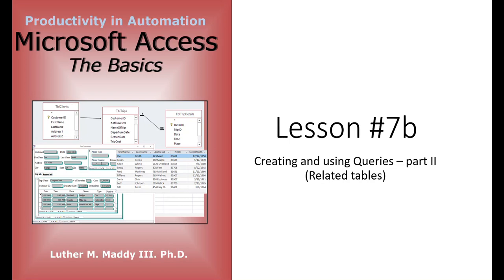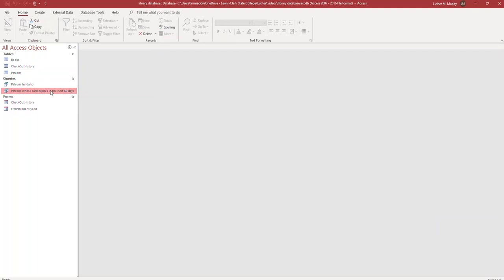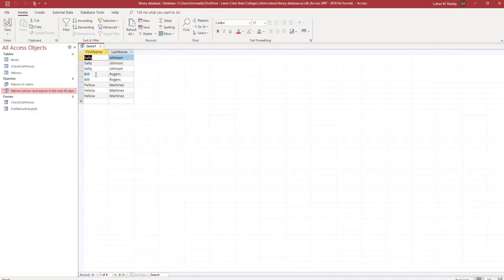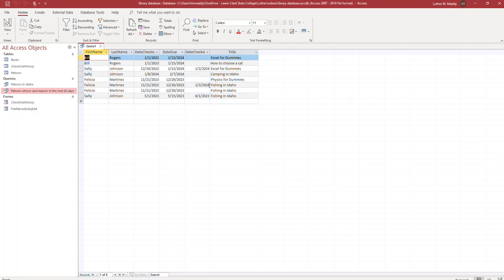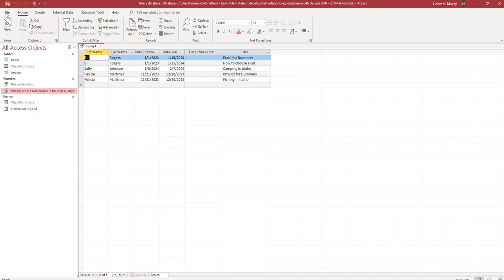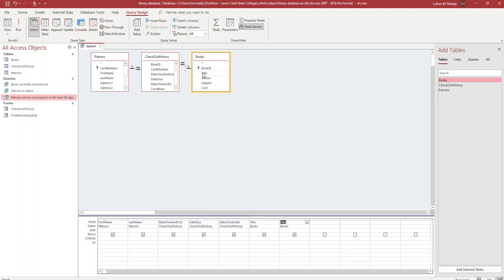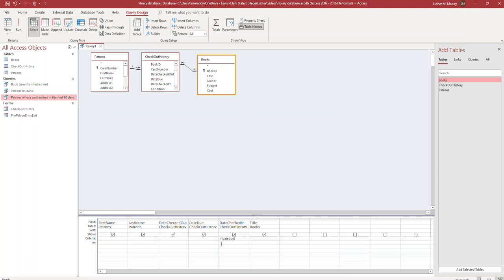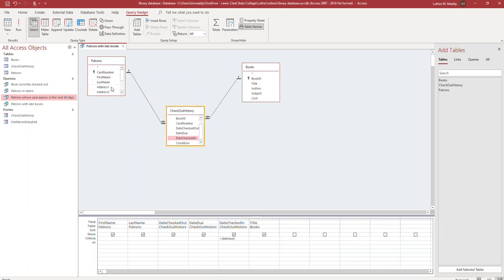Microsoft Access Advanced Queries: Use Table Fields as Criteria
Take your Microsoft Access query skills to the next level! Learn how to create more advanced database queries using related tables and table fields as selection criteria.
In this step-by-step tutorial, Dr. Luther Maddy demonstrates how to build queries that use information from multiple related tables and compare field values to retrieve exactly the records you need.
In this tutorial, you'll learn how to:
- Create queries using multiple related tables.
- Understand how relationships connect information across tables.
- Use database fields as query criteria.
- Compare field values to select specific records.
- Build more sophisticated queries using Access Query Design and Expression Builder.
These techniques are especially useful when working with relational databases where information is stored in several connected tables.
📥 FREE STEP-BY-STEP INSTRUCTIONS AND PRACTICE FILES
Dr. Luther Maddy is a retired college professor and Microsoft Office instructor dedicated to making technology and business concepts easier to understand.
Helping Humans Learn — One Skill at a Time!